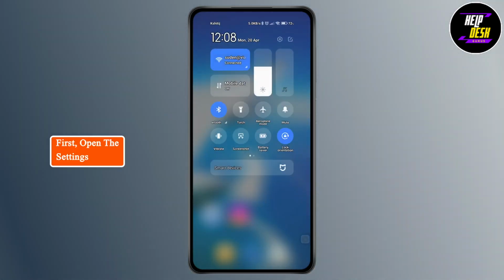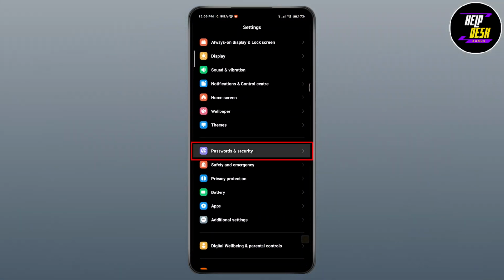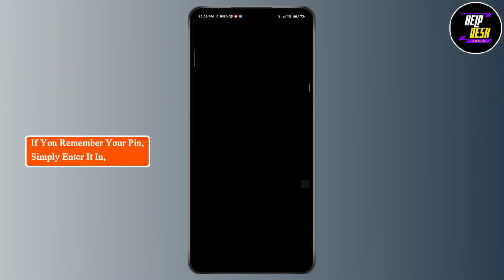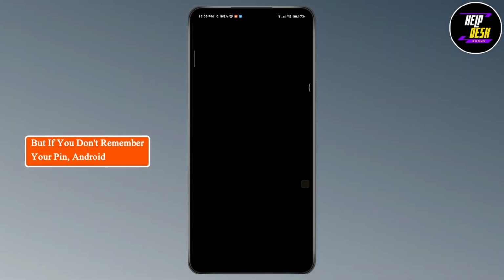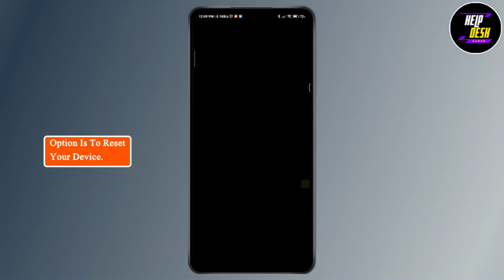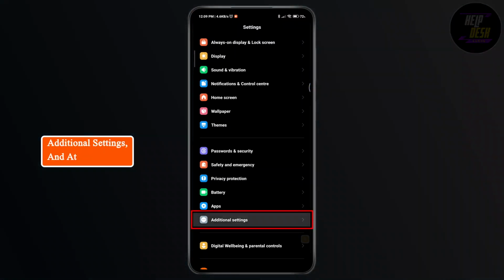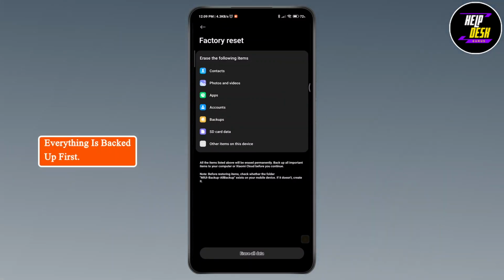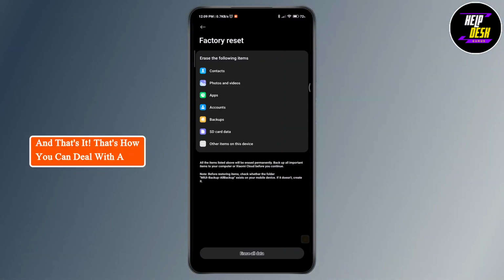How to Change the PIN in Android ?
Welcome to our step-by-step guide on "How to Change the PIN in Android?" If you want to update your Android lock screen security or forgot your old PIN and need to change it, this video is perfect for you. We’ll show you how to change PIN in Android phones easily, update your screen lock, and secure your device with a new PIN. Whether you're using Samsung, Xiaomi, Realme, or any Android device, these steps will help you quickly change your PIN and protect your personal data.
In this video, we will show:
How to change PIN in Android
How to update lock screen PIN on Android
Steps to change screen lock PIN in Android phone
How to reset or change PIN in Android settings
How to secure your Android device with a new PIN